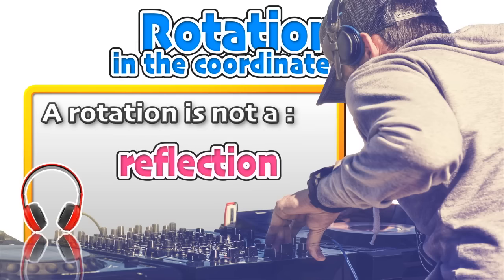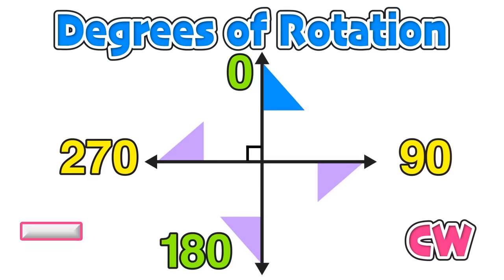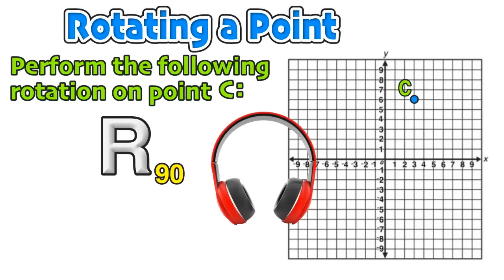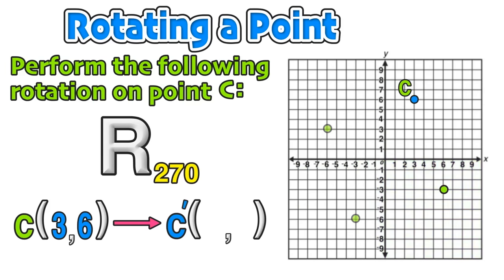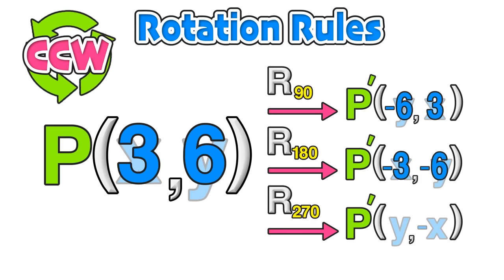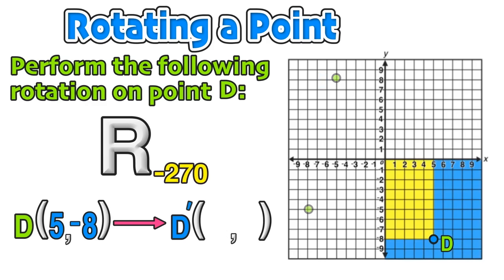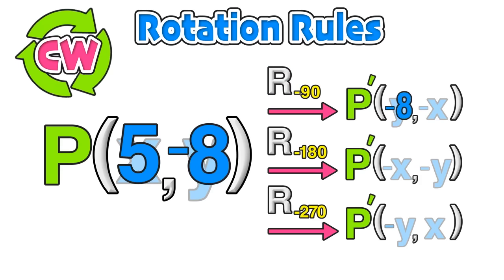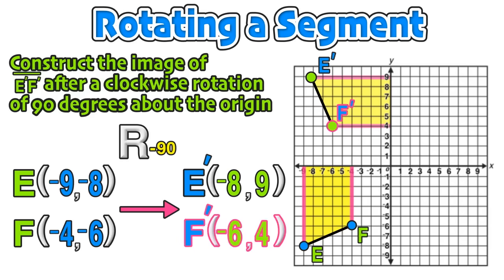Geometry Rotations Explained (90, 180, 270, 360)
On this lesson, you will learn how to perform geometry rotations of 90 degrees, 180 degrees, 270 degrees, and 360 degrees clockwise and counter clockwise and visually explore how to rotate a point, line segment, and figure in the coordinate plane. and join our free mailing list!

This lesson answers the questions: How do I rotate a figure 90 degrees? How do I rotate a figure 180 degrees? How do I rotate a figure 270 degrees? What is a rotation? What is the difference between clockwise and counterclockwise rotations?